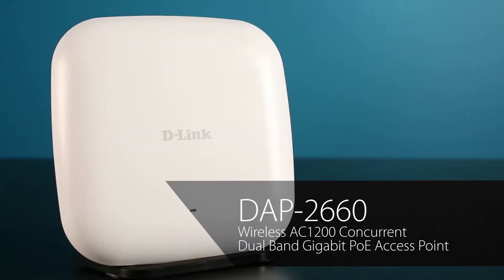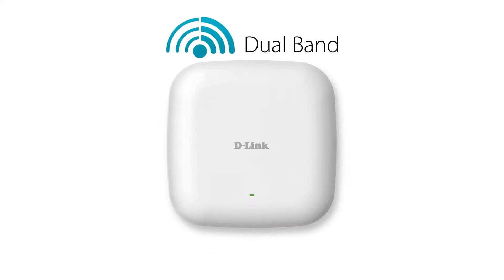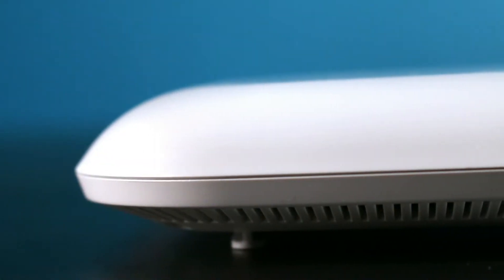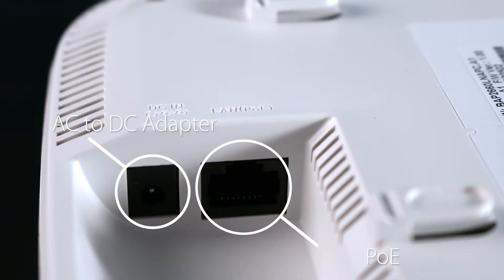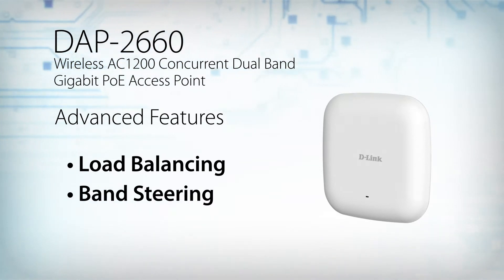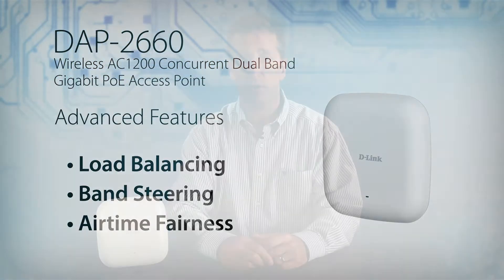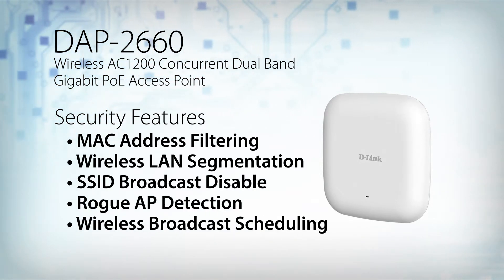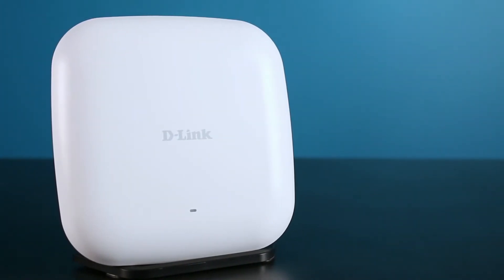D-Link DAP‑2660 Wireless AC1200 Simultaneous Dual Band PoE Access Point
The DAP-2660 utilises the cutting-edge speed of Wireless AC technology to give businesses the Next Generation Wireless Network. Combining Dual-Band Wireless AC1200 with an aesthetical design, the DAP-2660 can be deployed in any environment giving great wireless coverage without drawing attention to itself.